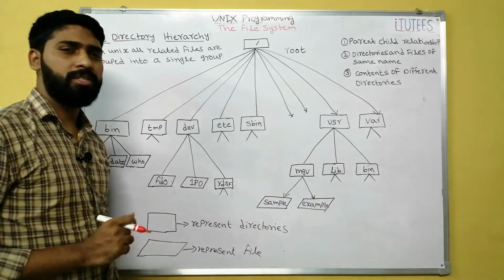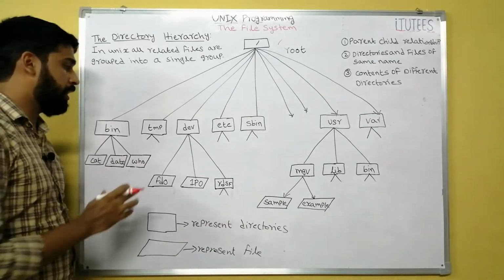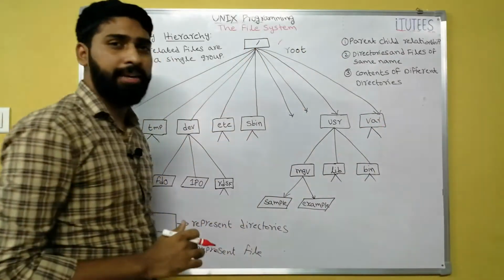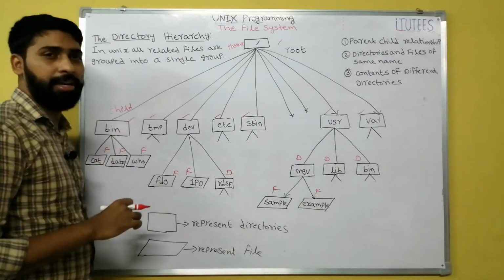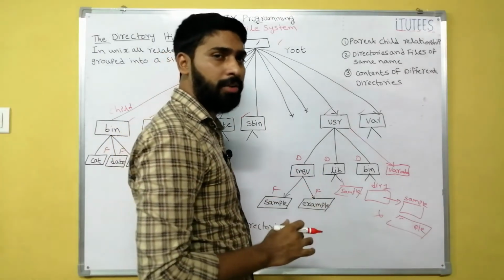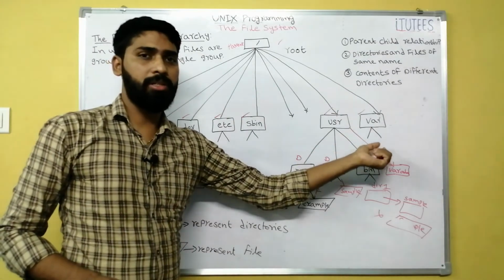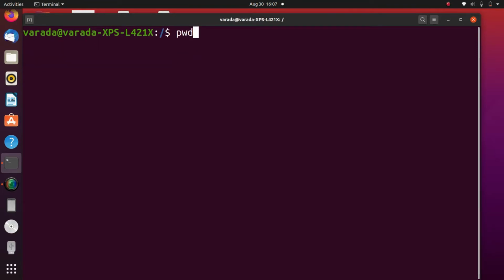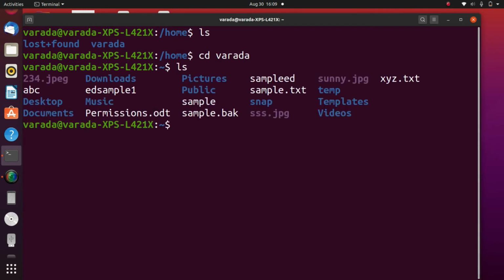UNIX Programming (Part - 16) The File System (The Directory Hierarchy)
UNIT-II
The File system –The Basics of Files-What’s in a File-Directories and File Names-Permissions-I Nodes-The Directory Hierarchy, File Attributes and Permissions-The File Command knowing the File Type-The Chmod Command Changing File Permissions-The Chown Command Changing the Owner of a File-The Chgrp Command Changing the Group of a File.